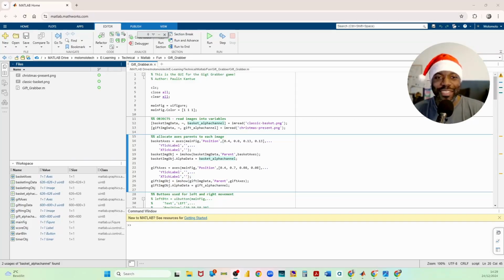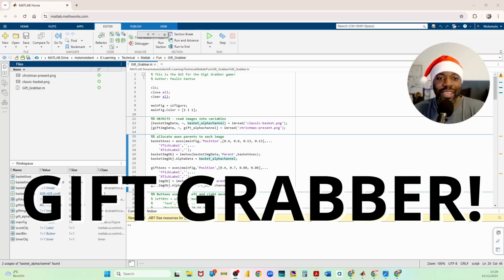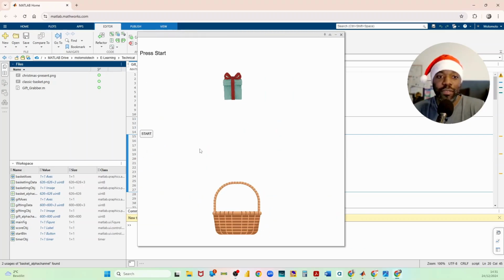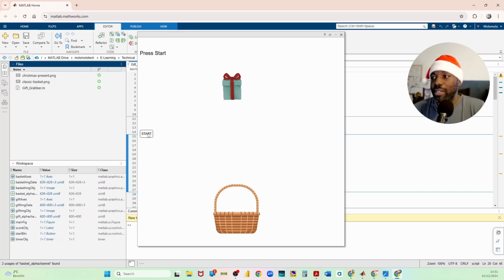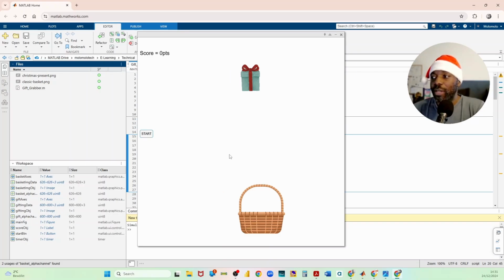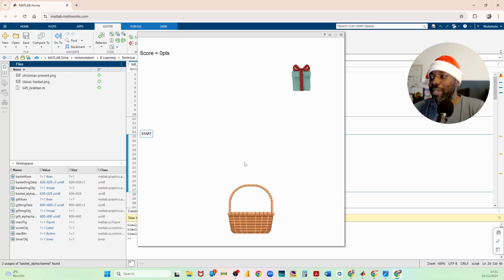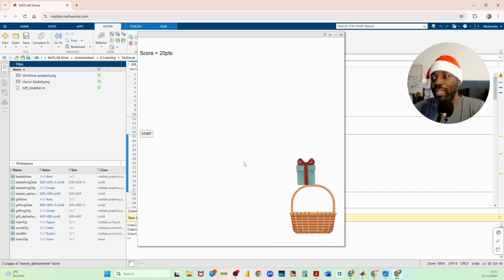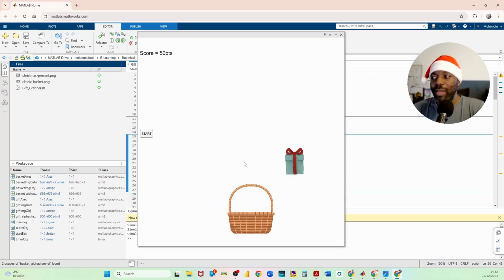I Created an AMAZING Christmas Game with MATLAB in Just 1 Hour!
The link to the Matlab Drive files to run this game (make sure you have access to Matlab Online):

Have fun and Merry Christmas!

Let me know what you think of the game in the comments below!

Do you have an interview upcoming and want to maximize your chances of success?

Did you like the quality of this video? Most of our content with guests, group session and video editing has been done with Riverside.fm! Give it a try!